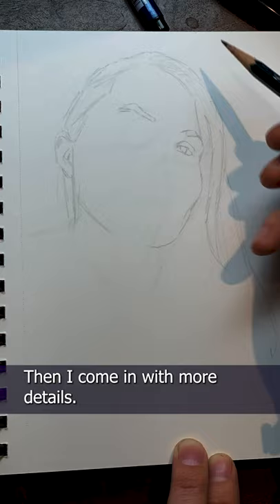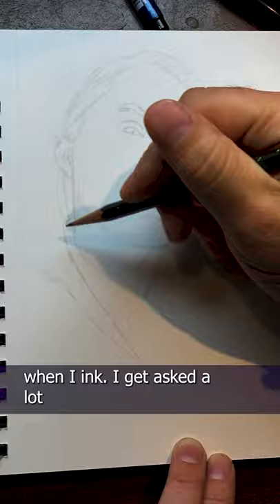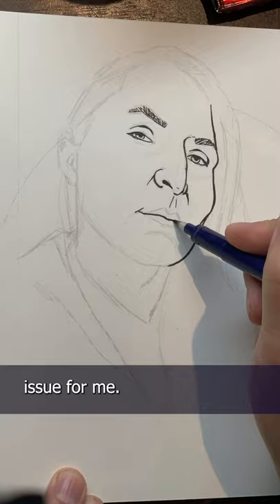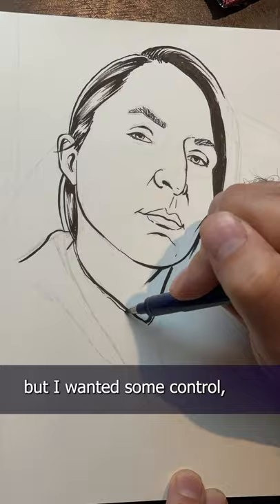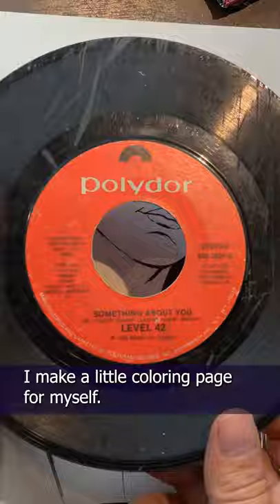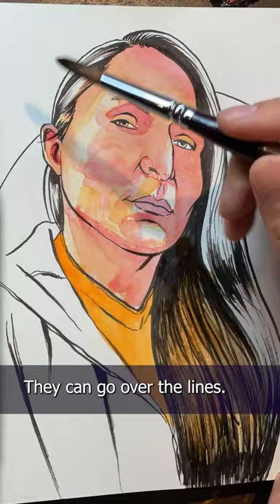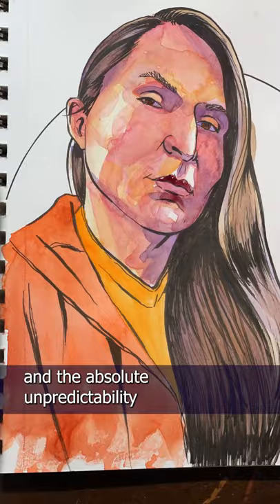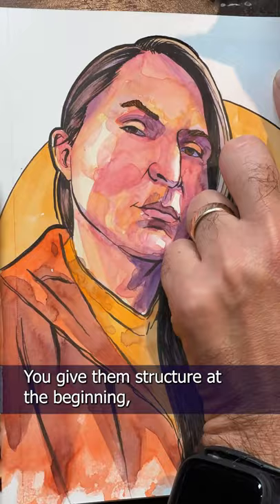1 hour sketch challenge Lance Tsosie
Day 03 of 1hoursketchchallenge Show me your sketch of Lance Tsosie